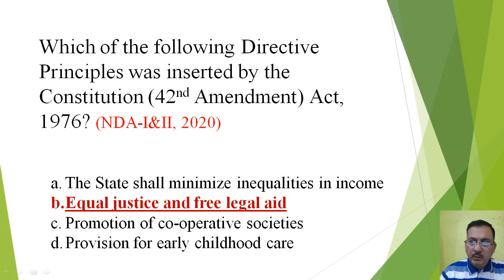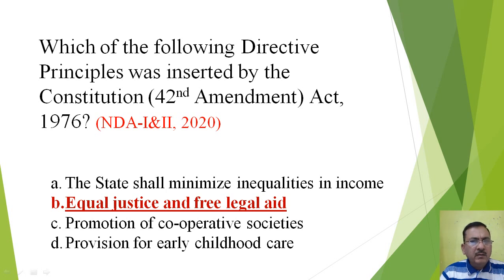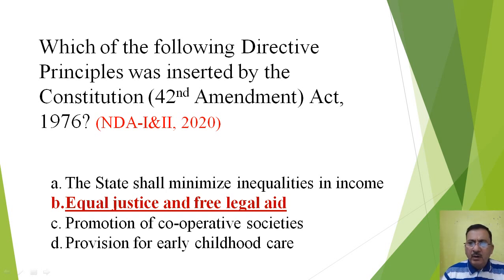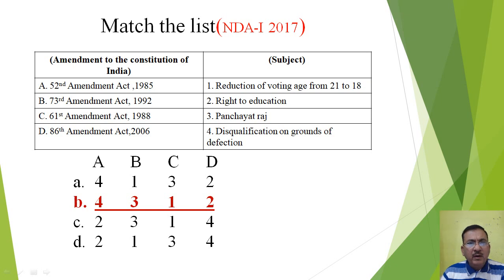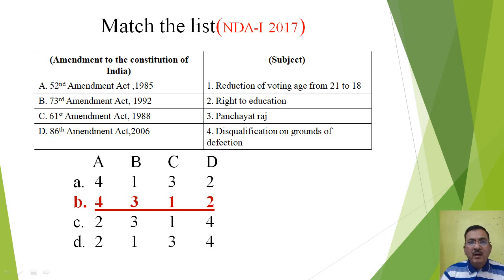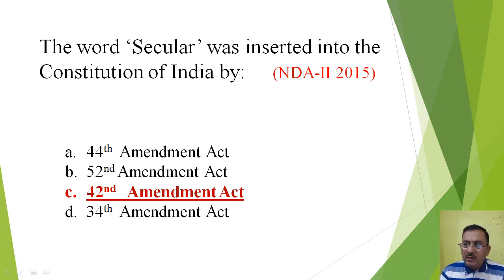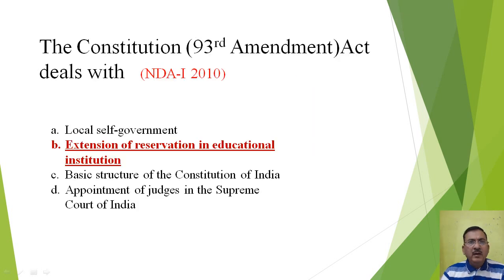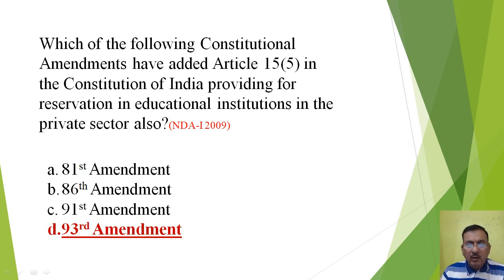NDA PREVIOUS YEAR MCQ ON CONSTITUTIONAL AMENDMENTS